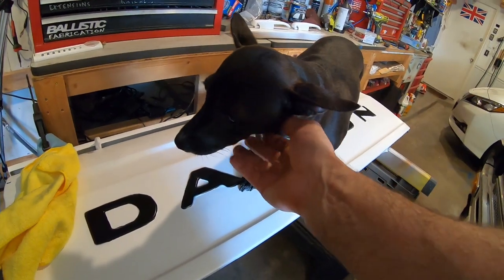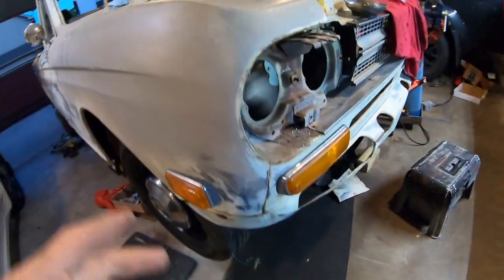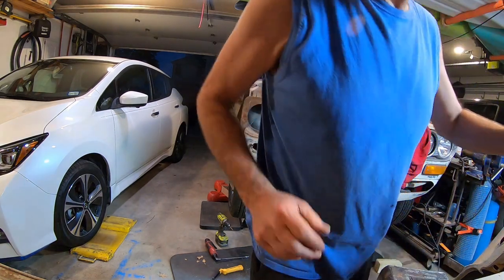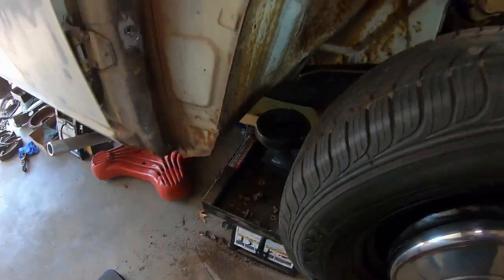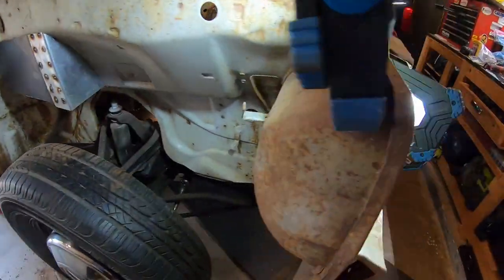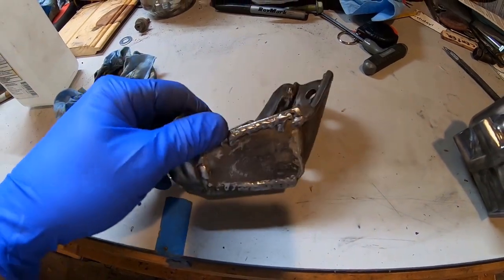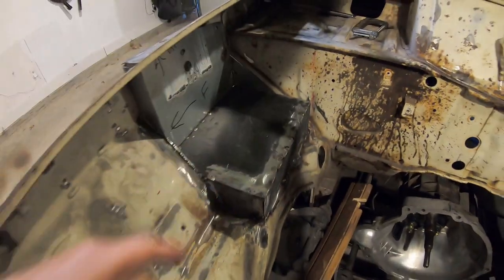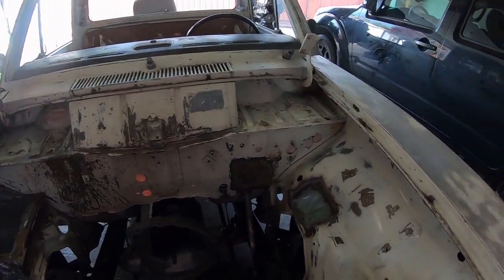1970 Datsun 521 truck restoration. Battery relocate, 521 Fender removal. Part 14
This episode I relocate the battery and down size the original hanger. Remove 521 fender. Convert bolts to 6mm. Prep the engine bay for paint. The L16 has the oil pump and water pump installed.